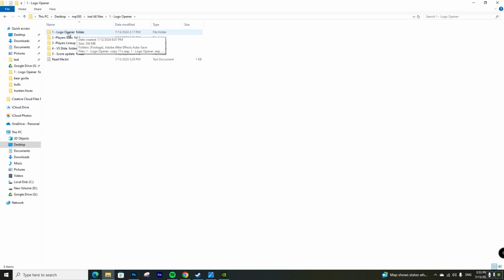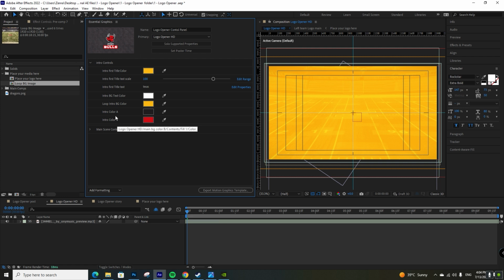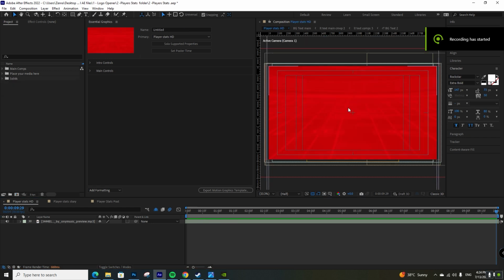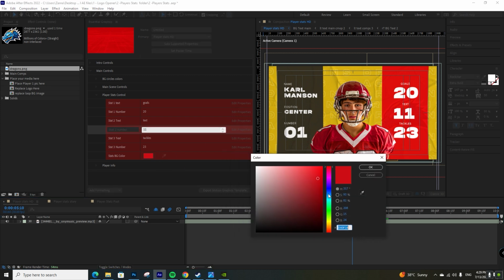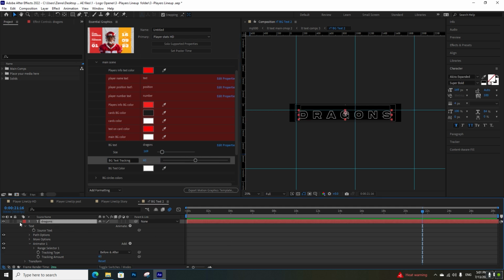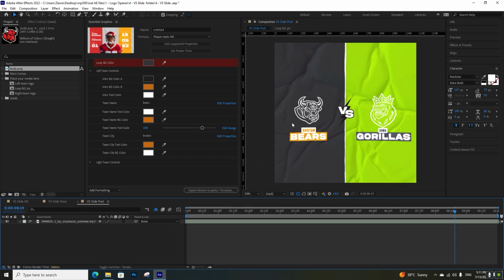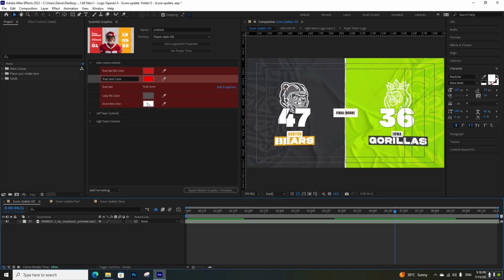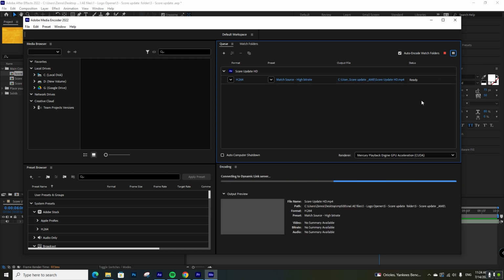Sports Templates Motion Pack 5 Tutorial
In this tutorial, I will show you how you can use the Sports motion graphics pack 4 to create your own custom sports animation.

Complete package of 5 templates to cover the most common types of social media animated graphics for a sports team!

5 easily editable templates are included for after effects CC2017 and newer releases. Each template comes in 3 resolutions: full HD, square and story.

Ready for you to use for both personal and professional projects.

We took everything we learned from working on our best-seller Sports Motion Graphics Pack (released October 2021) and improved on it with this release.
0:00 Intro
0:37 Template Setup
2:10 logo opener
12:11 Player Stats
20:13 Player lineup
26:34 versus slide
32:15 Score Update
37:36 Exporting/Troubleshooting
38:41 Outro